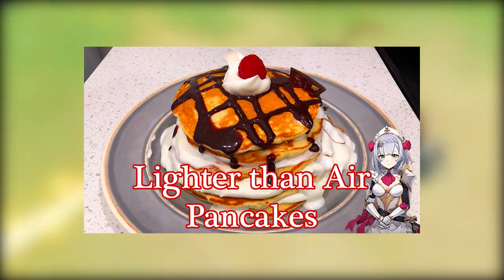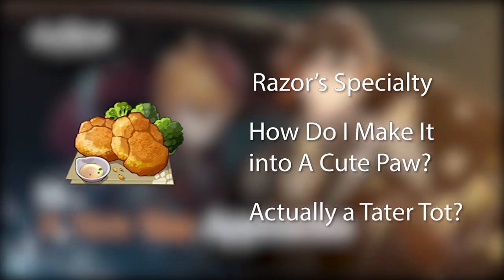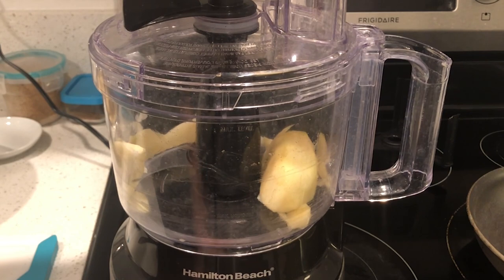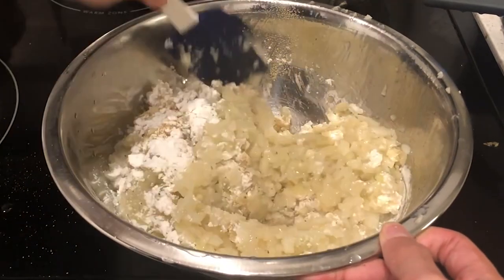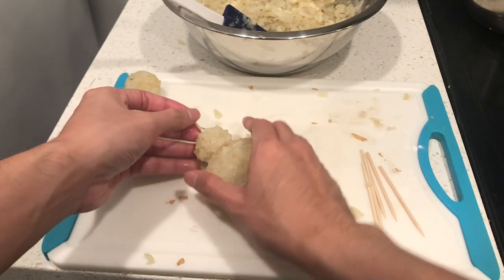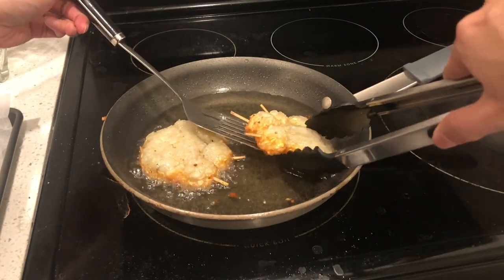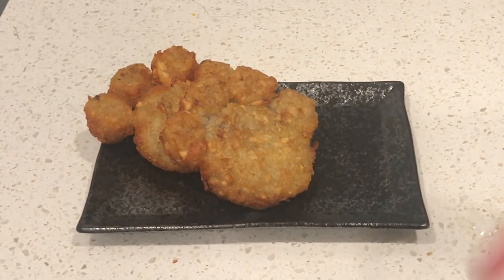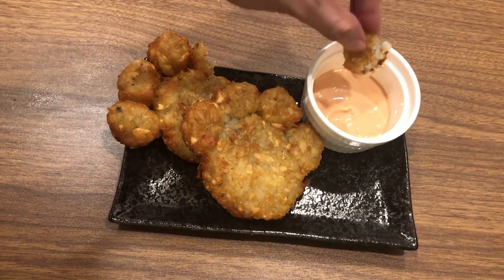Genshin Goodies: Puppy-Paw Hash Browns from Genshin Impact | ALEX MAKES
So this is DEFINITELY the last installment in the Genshin Impact recipe recreation series! I am back with Puppy-Paw Hash browns, the special variant of the Hash Browns recipe that can only be made my Razor in the game. Deep fried seasoned potatoes molded in the shape of adorable wolf puppy paws...what's not to love about this!